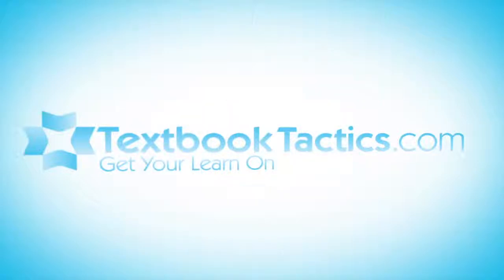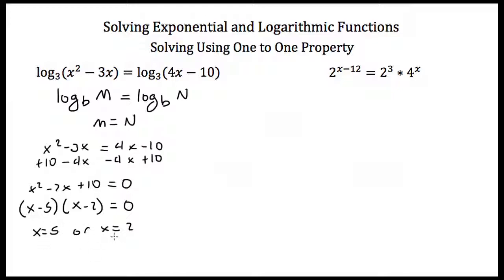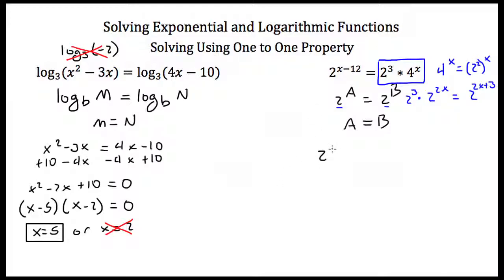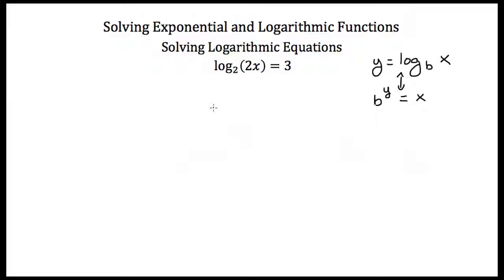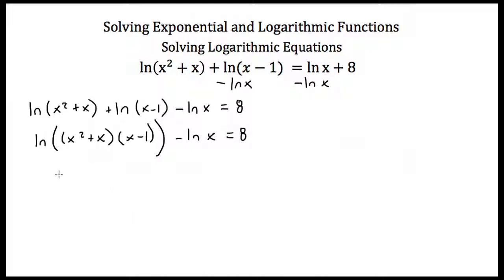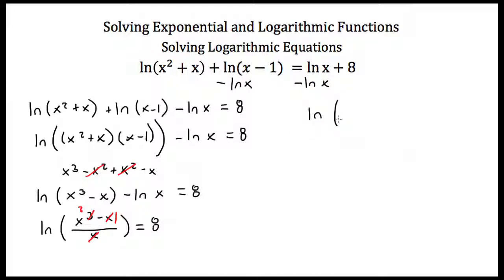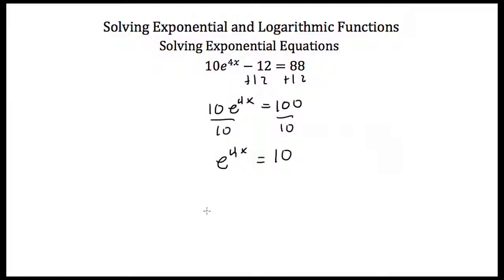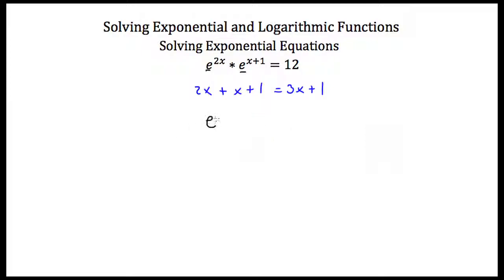Solving Exponential and Logarithmic Functions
Exponential and Logarithmic Functions: Methods for solving exponential and logarithmic equations.